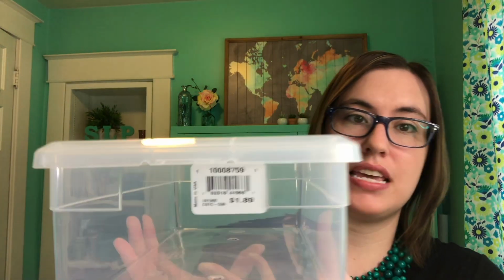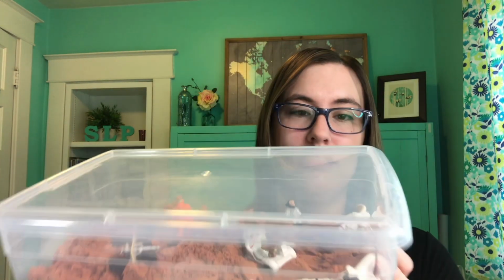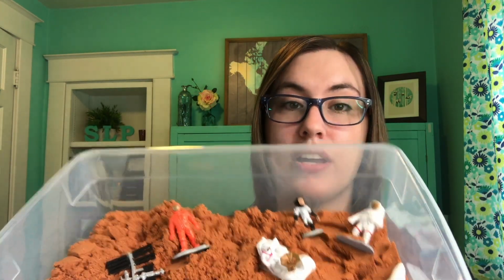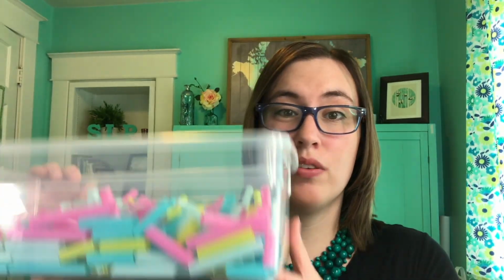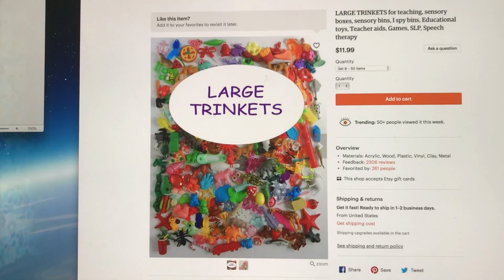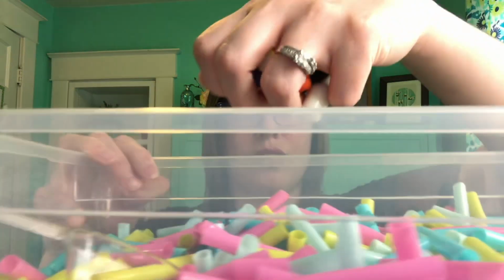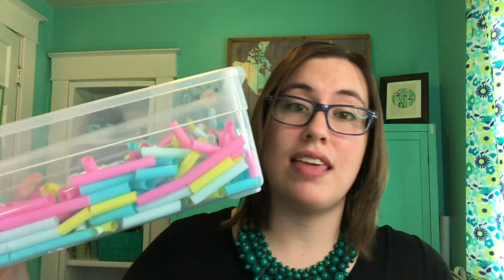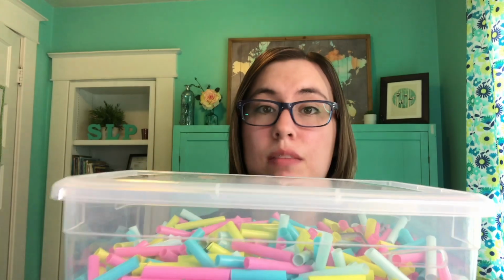Therapy Ideas with Natalie Snyders, SLP: Sensory Bins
Natalie shares how to make and use a sensory bin in speech-language therapy, as well as her favorite bin ever!